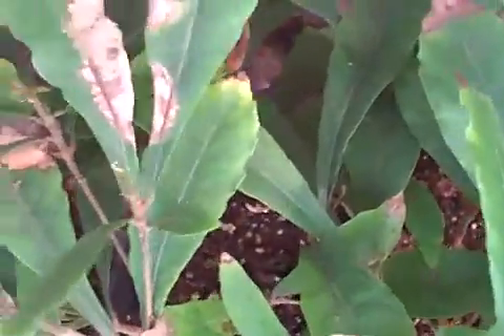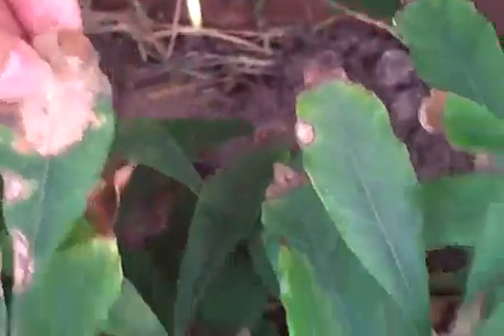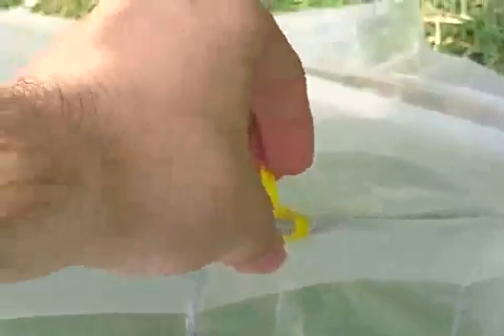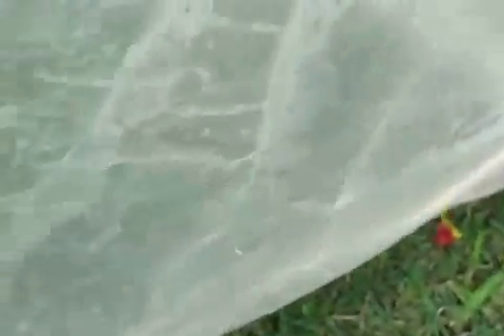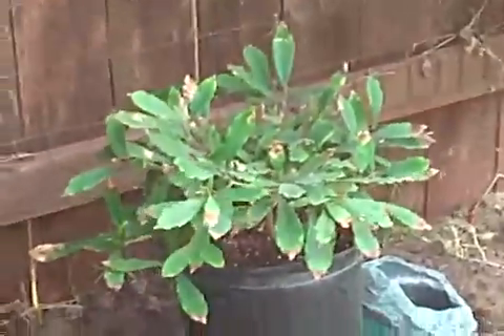Miracle Fruit Plant 3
The miracle fruit, or miracle berry plant (Synsepalum dulcificum), produces berries that, when eaten, cause sour foods (such as lemons and limes) subsequently consumed to taste sweet. The berry, which contains active polyphenols[2] was first documented by explorer Chevalier des Marchais[3] who searched for many different fruits during a 1725 excursion to its native West Africa. Marchais noticed that local tribes picked the berry from shrubs and chewed it before meals. The plant grows in bushes up to 20 feet (6.1 m) high in its native habitat, but does not usually grow higher than ten feet in cultivation, and it produces two crops per year, after the end of the rainy season. It is an evergreen plant that produces small red berries, with flowers that are white and which are produced for many months of the year. The seeds are about the size of coffee beans.

The berry itself has a low sugar content[4] and a mildly sweet tang. It contains an active glycoprotein molecule, with some trailing carbohydrate chains, called miraculin.[5][6] When the fleshy part of the fruit is eaten, this molecule binds to the tongue's taste buds, causing sour foods to taste sweet. While the exact cause for this change is unknown, one hypothesis is that the effect may be caused if miraculin works by distorting the shape of sweetness receptors "so that they become responsive to acids, instead of sugar and other sweet things".[7] This effect lasts 1560 minutes.[8]